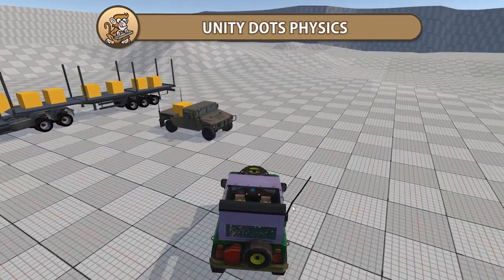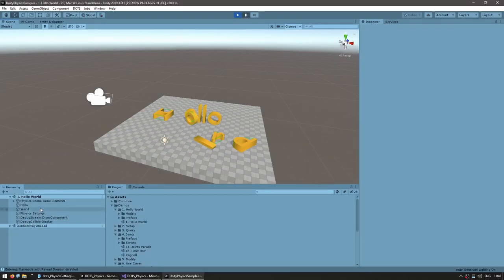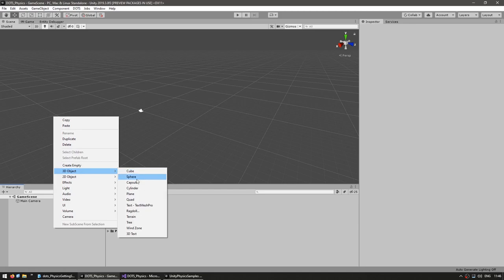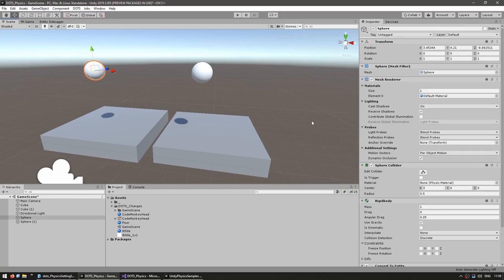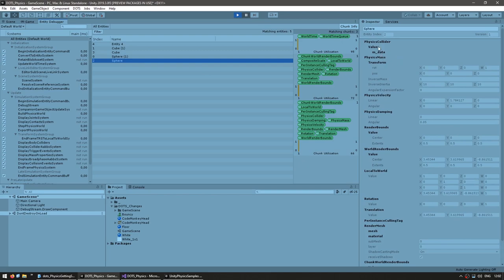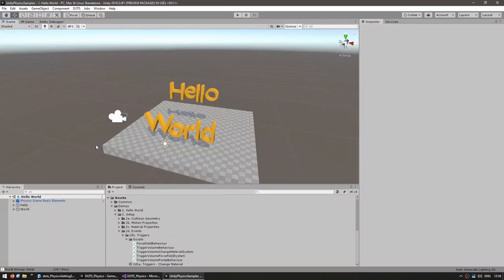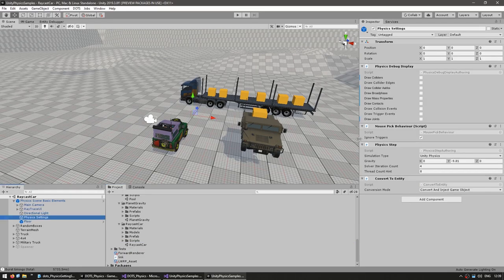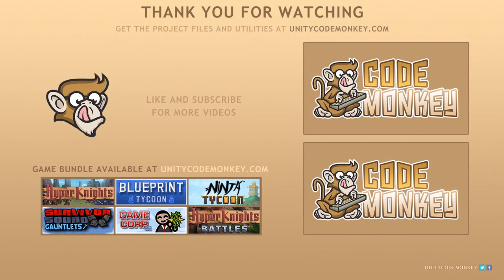Getting Started with Unity DOTS Physics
✅ Let's check out how to use Unity DOTS Physics!
Super Performant Collisions, Events, Triggers and Raycasts!